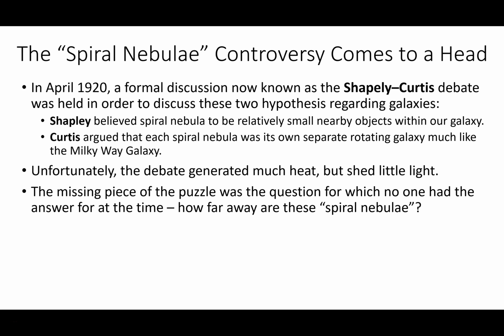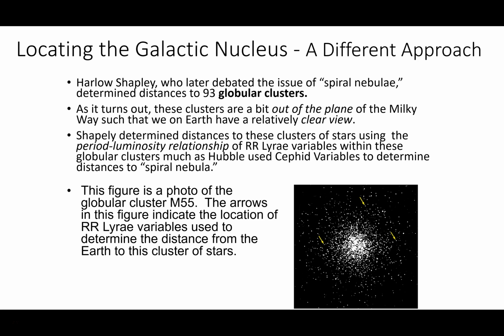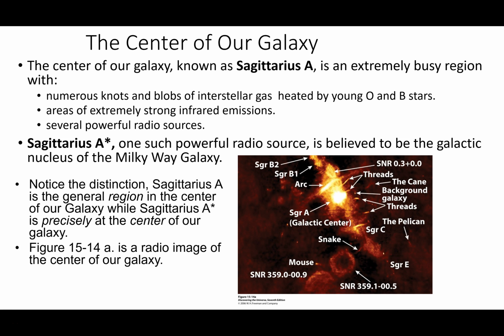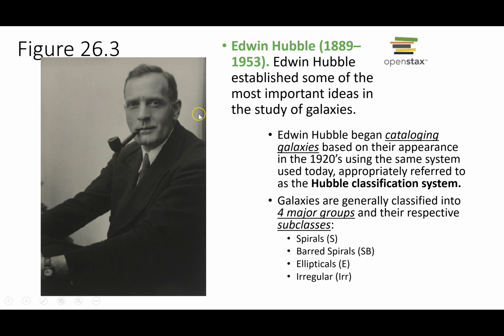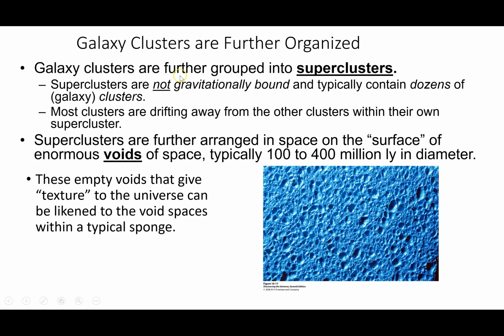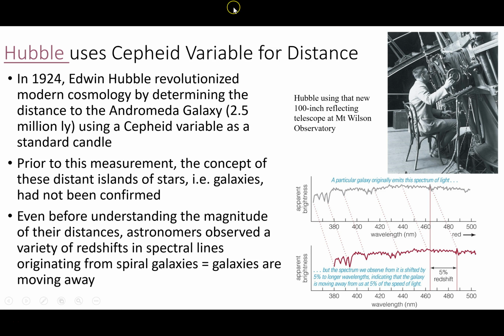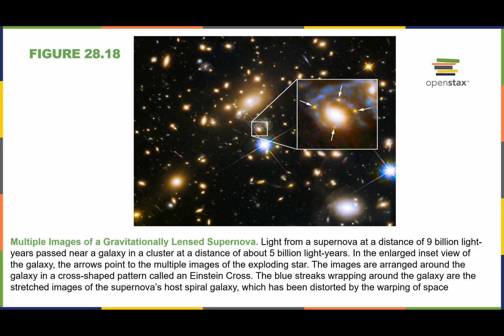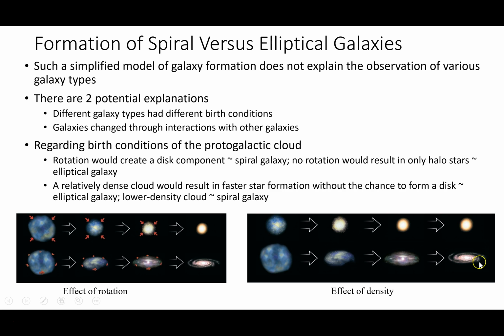PHS151 U4 Review Video